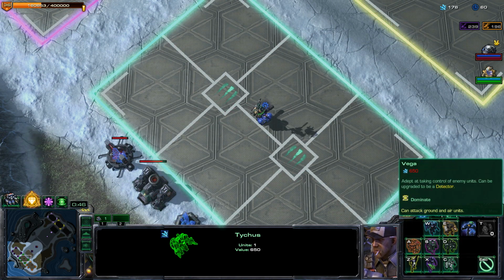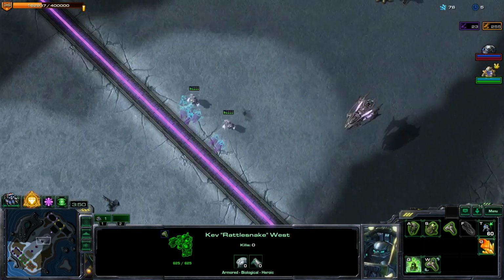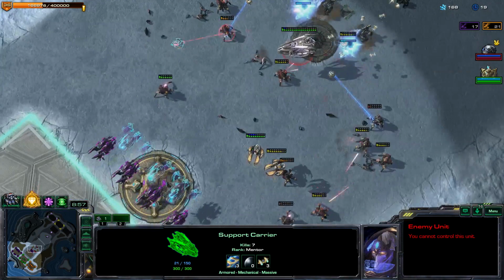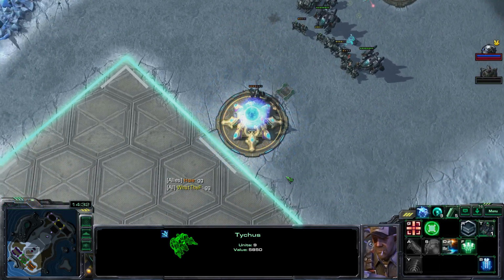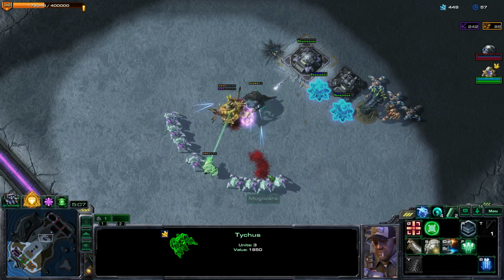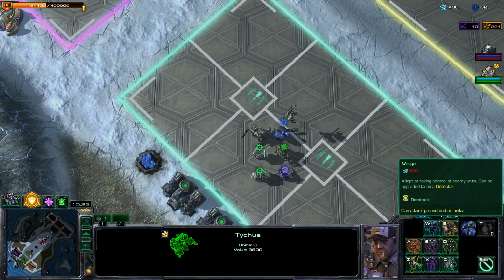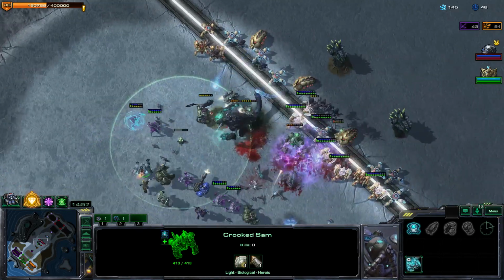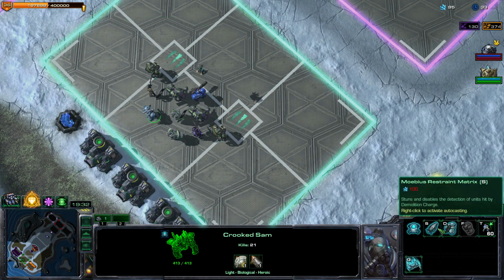The Biggest of Boys (SC2 Arcade - Direct Strike) - Starcraft 2[23]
Today I'm heading back to the arcade! This time, it's Direct Strike commanders mode! Will Tychus lead us to victory?

With three races, four modes, and infinite ways to play, StarCraft II is the ultimate real-time strategy experience. Do you have what it takes to become the galaxy's greatest commander?